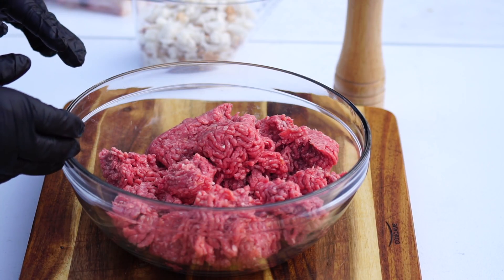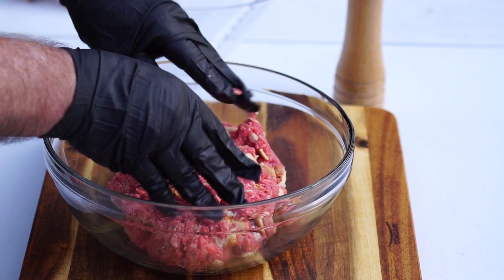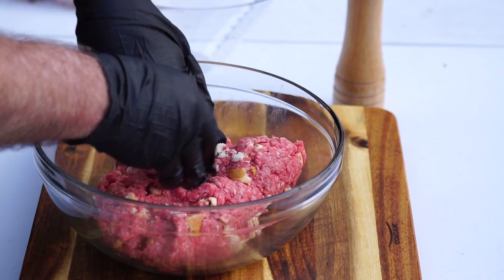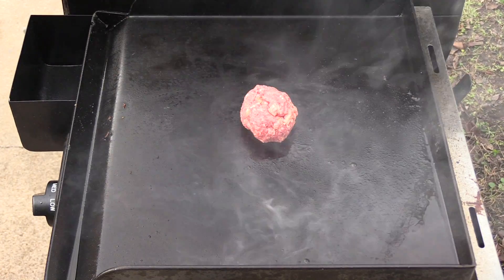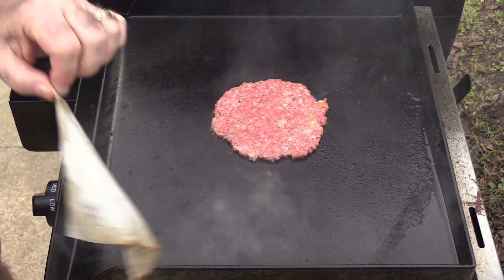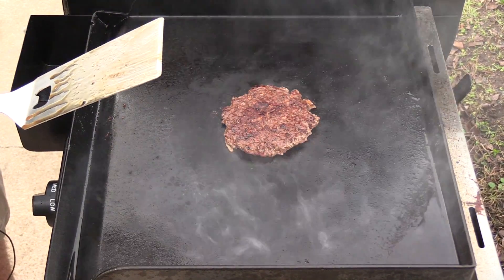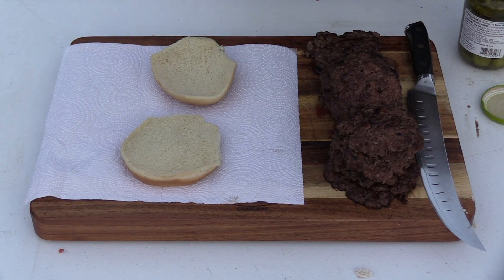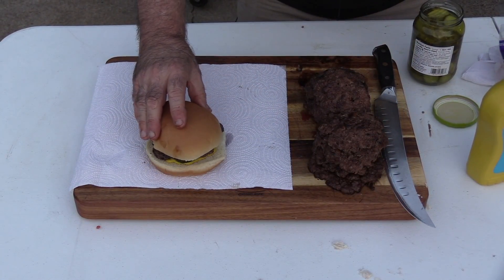The Original Slug Burger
This video shows how to make an original northeast Mississippi regional Slug Burger.  The burger that only cost a slug (nickel) back in that day!